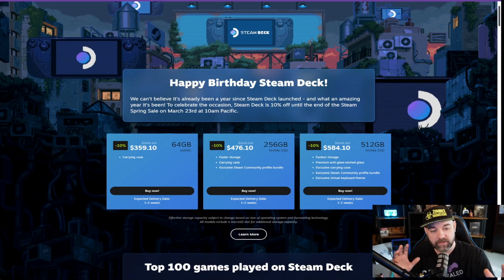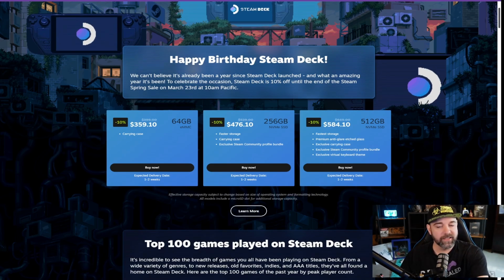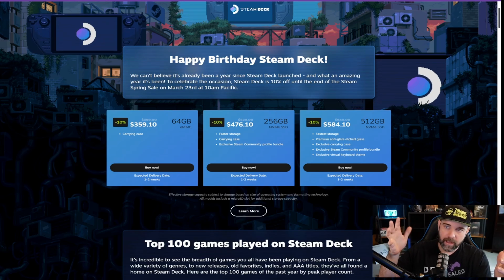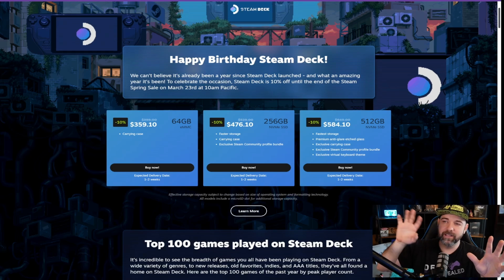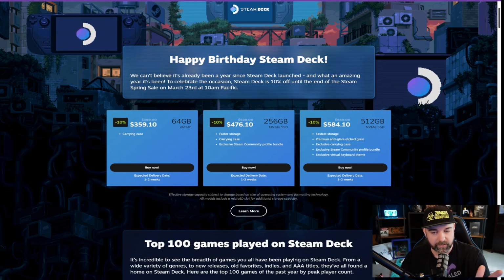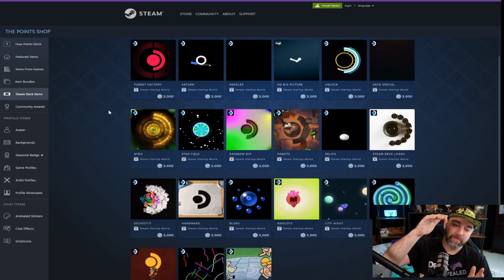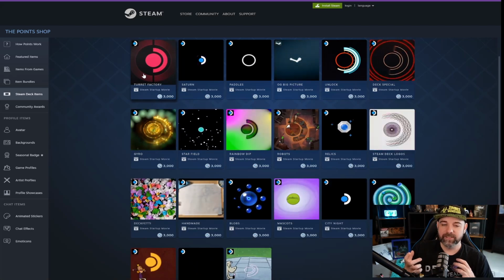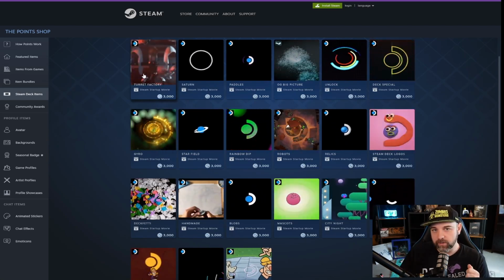Valve just discounted the Steam Deck by how much?!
If you haven't bought a Steam Deck yet, then now is a great time to grab one, as this is probably the cheapest it will get.

Use code: GRFREEMOUNT for a free mount on orders $34 or more!

▸▸▸ Steam Deck Buy List ◂◂◂
Razer Orochi V2 wireless mouse
Tomtoc Carrying Case
Anker USB C Hub
SAMSUNG EVO Select
SanDisk Extreme
Baseus Power Bank, 65W 20000mAh
Dbrand Skins
Screen Protector (64, 256 GB)
Tempered Anti-Glare Screen Protector (64, 256 GB)
INIU Car Charger, 66W
Stand Base
GuliKit Hall Effect Joystick Module
JSAUX Carrying Case